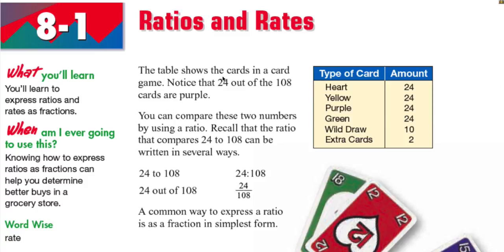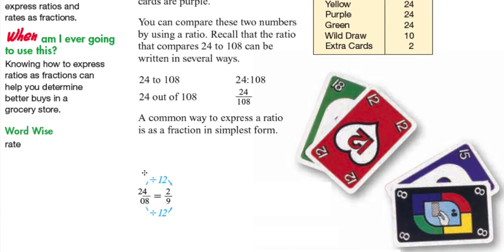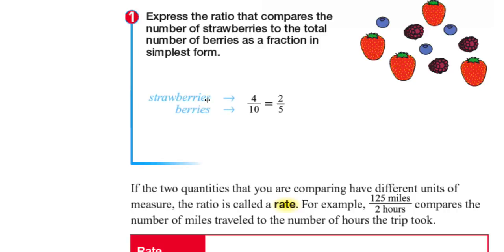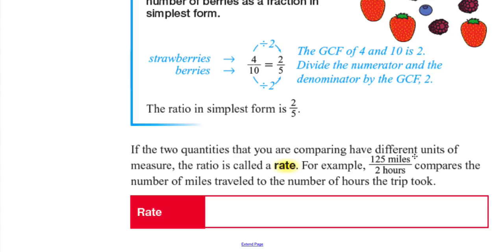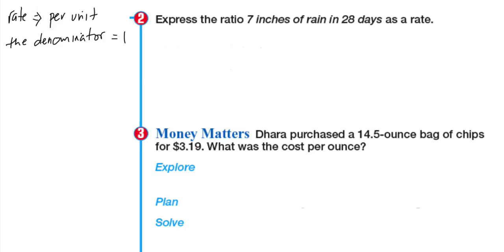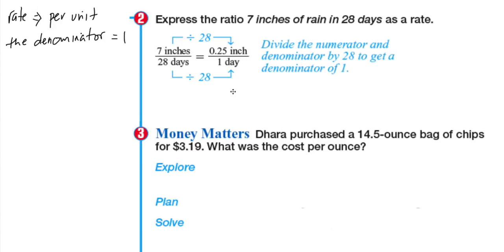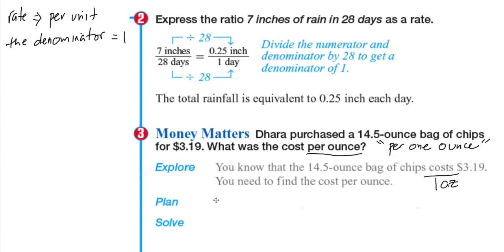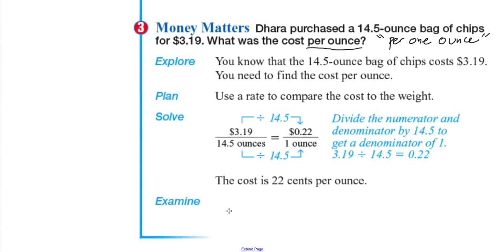8 1 Ratios and Rates